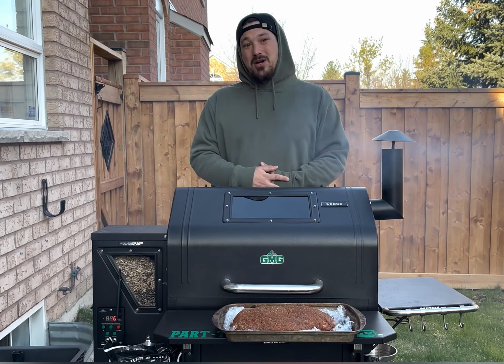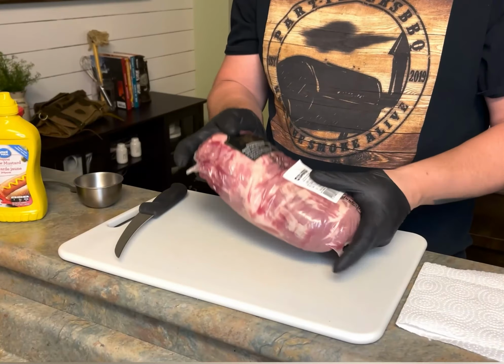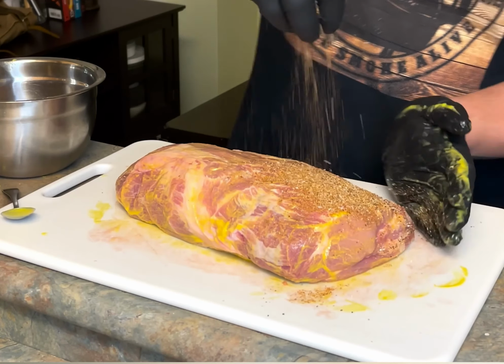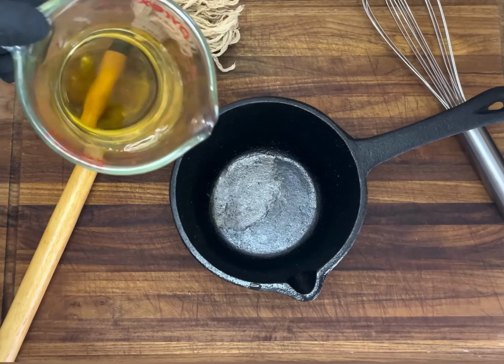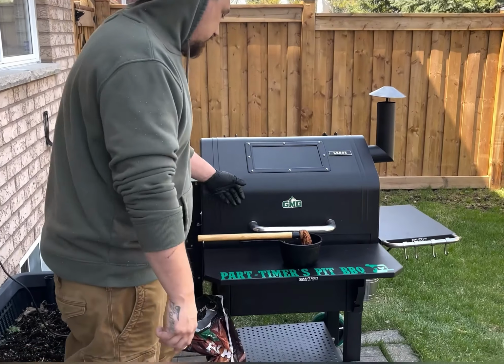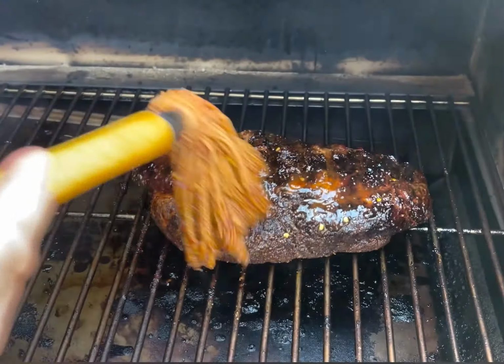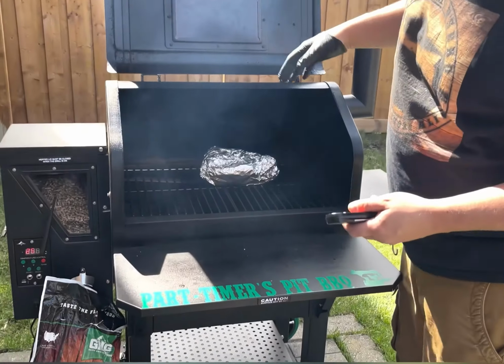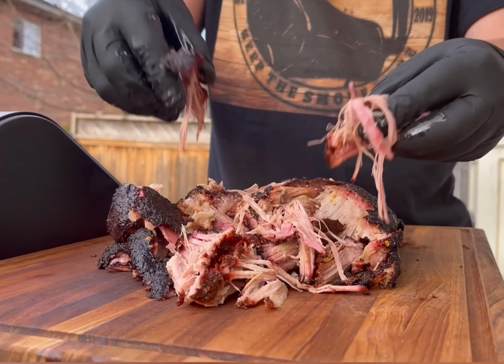Smoky Tender Pulled Pork on a Pellet Grill!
Maxx, The Part Time Pitmaster, loves old school BBQ. This is his favorite recipe when it comes to pulled pork and it produces an amazing result!

Looking to get yourself a grill? We have great deals for 4th of July!